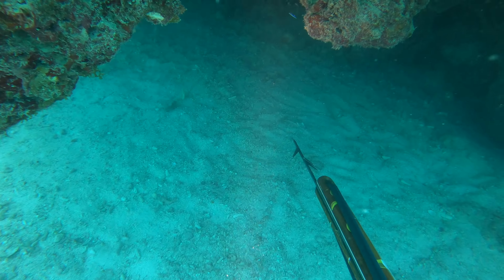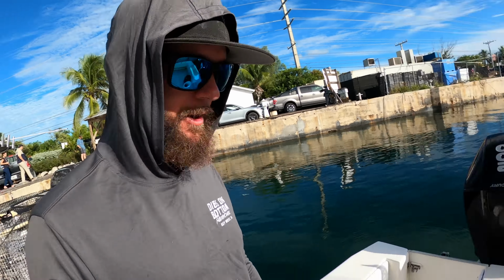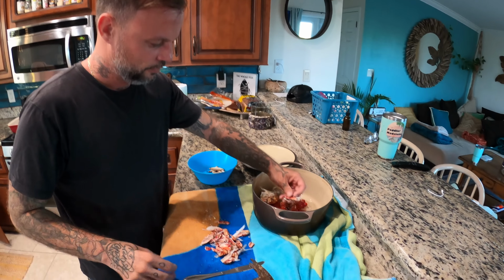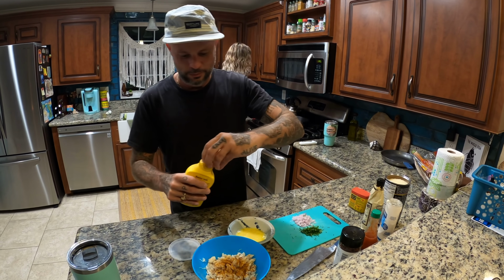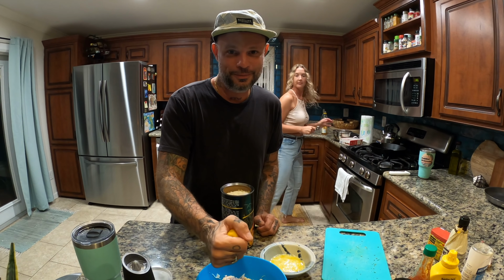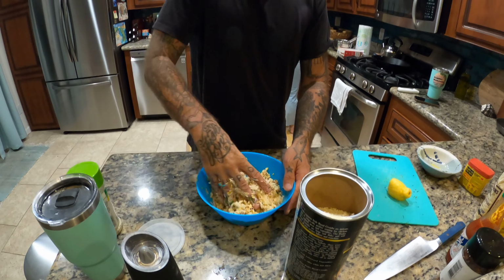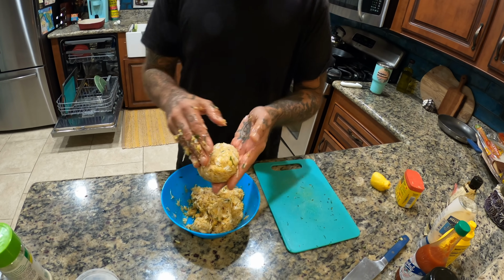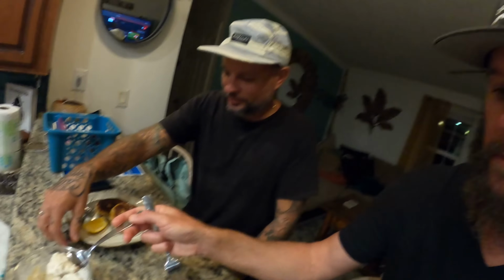Cave Dive For Crab Cakes | Spider Crab Cakes | Full Recipe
Mid week short video! found a giant spider crab while hunting a grouper and will turned it into crab cakes! Check it out!

Want to follow Aaron and the crew as they live the KW Life on Instagram?